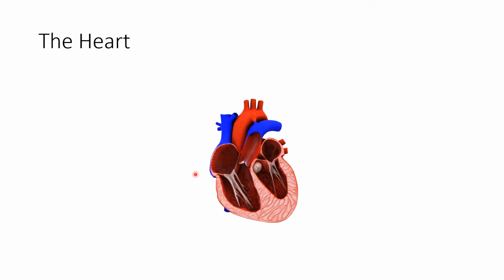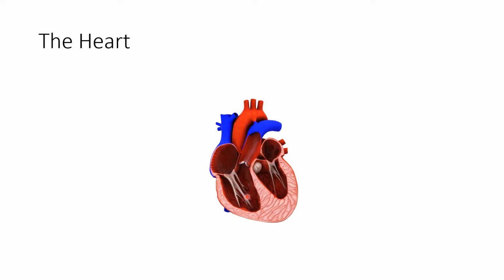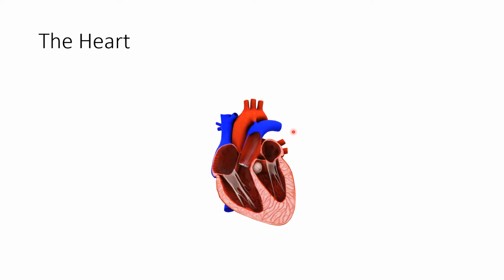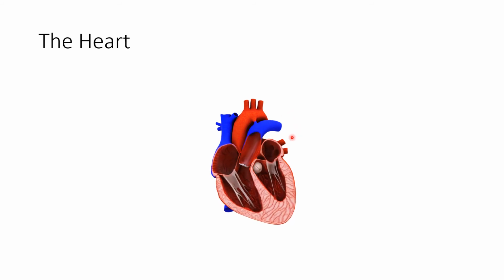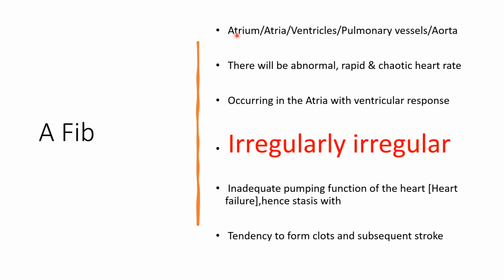A FIB EKG AND ANIMATION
No time to read or listen to a long presentation? No problem, with the EKG, Animation and explanation, you will have full understanding of Atrial Fibrillation @todavicameds

Enjoy listening!